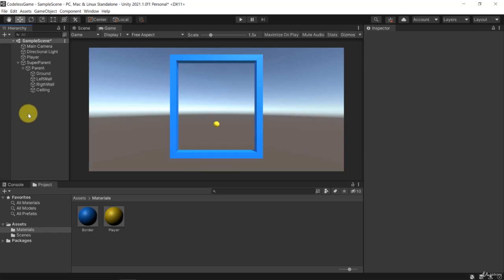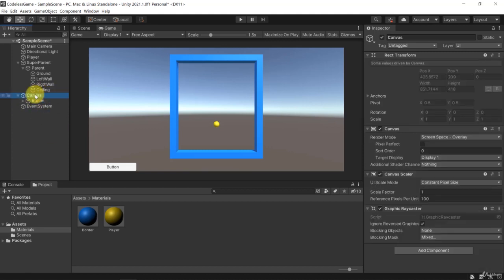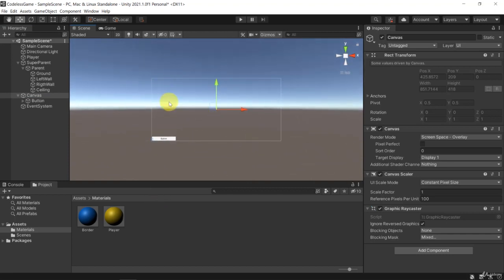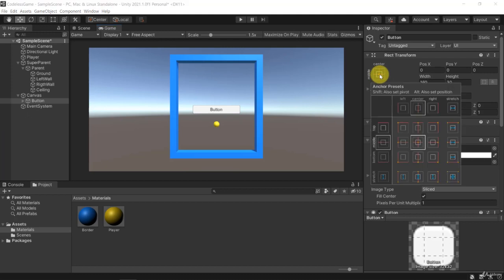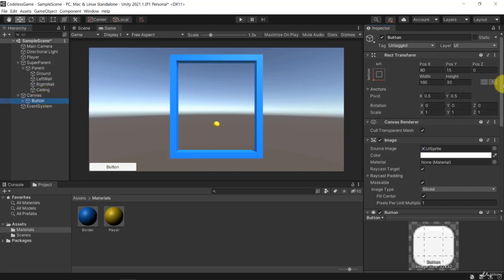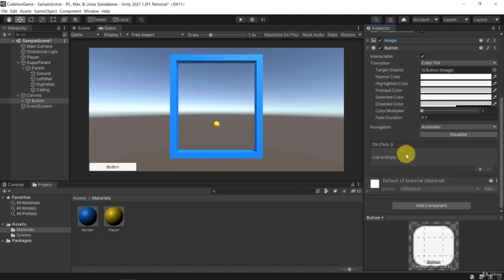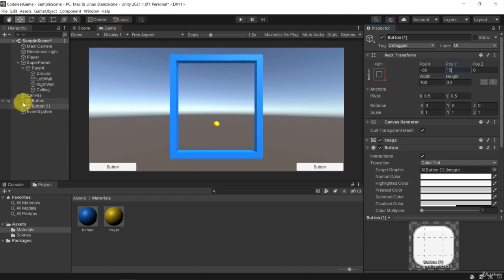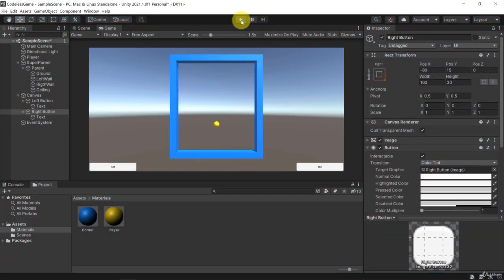007 Adding our First UI by adding Buttons